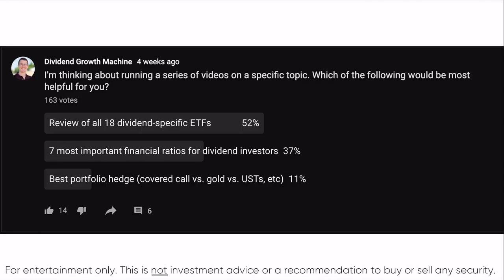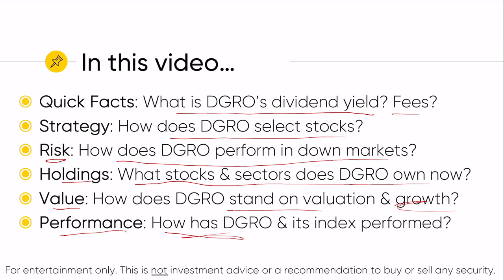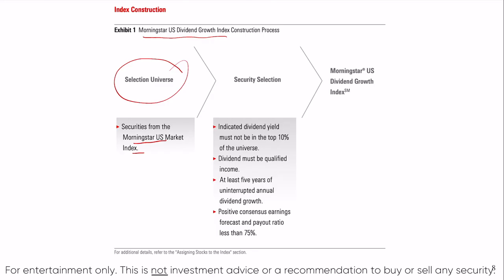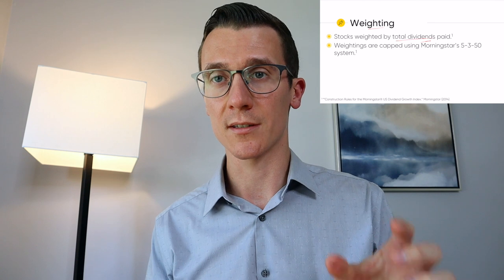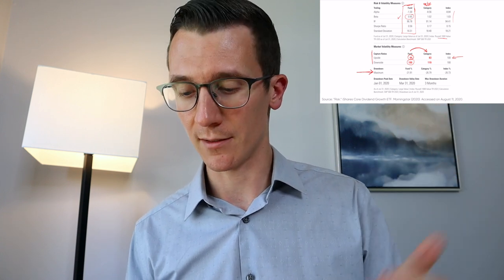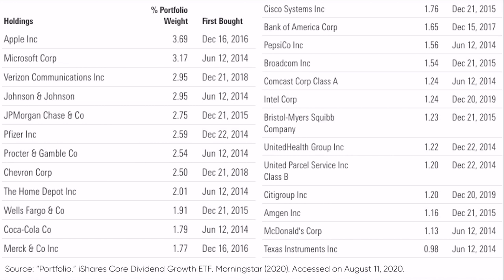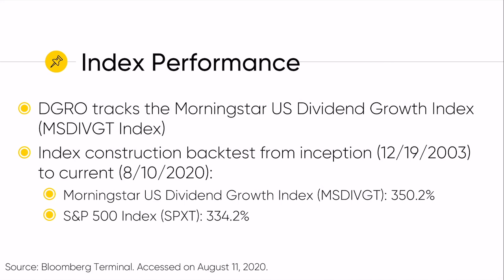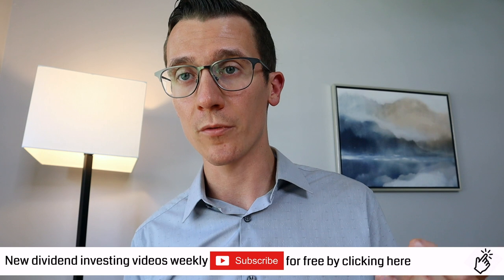DGRO ETF Review [18 Dividend ETF Reviews, Part 1]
You'll get exclusive video content, immediate access to Modules #1 and #2 of my "Financial Freedom Formula" e-course, weekly video calls with the community (including myself), and more! It's 100% free. iShares Core Dividend ETF (DGRO) is the first dividend ETF we will review in our 18-part series reviewing all of the dividend ETFs with more than $1 billion in assets. In this video, we will talk about

0:00 Intro to the 18-part series
0:26 The 18 Dividend ETFs
1:15 Introduction
3:13 DGRO Quick Facts
3:44 Stock Selection Strategy
7:53 Portfolio Risk
10:14 Stocks & Sectors
12:12 Performance
14:07 Conclusion
16:55 Disclaimer

E-COURSE
The Simple Guide to Stocks: $0 to Investing in 36 Minutes.

. The premium newsletter is $5 per month or $50 per year.

📊️ $30 Bonus (for you and me) by signing up for M1 Finance

QUESTIONS?